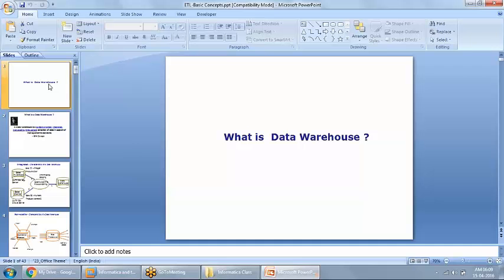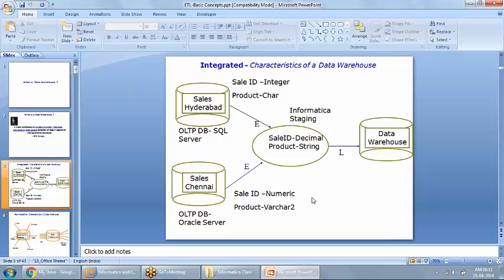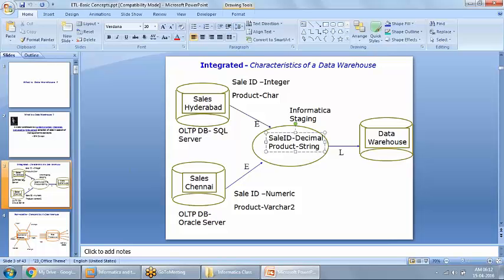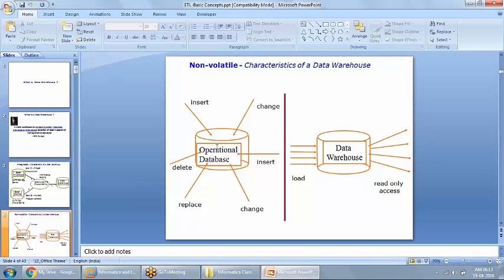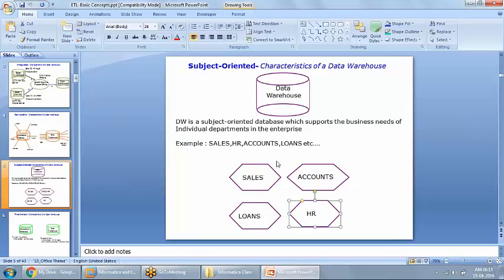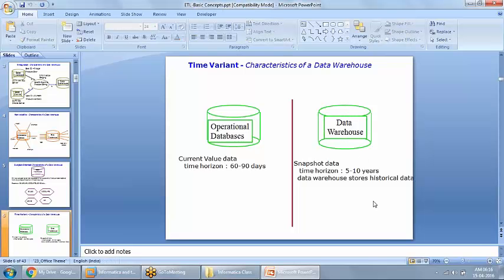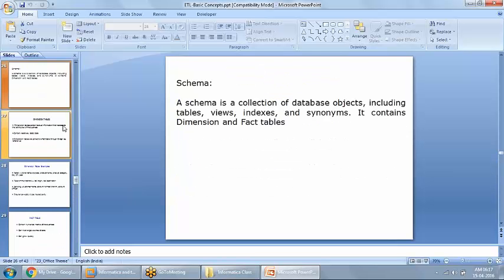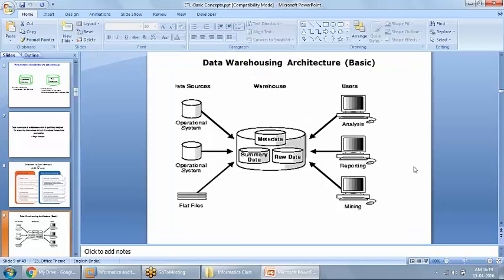Informatica Training Tutorials for Beginners